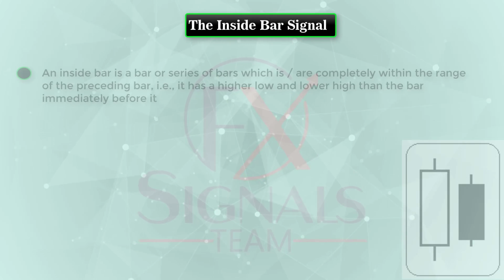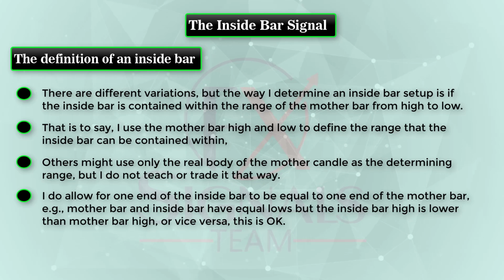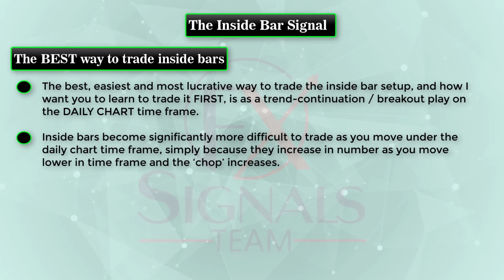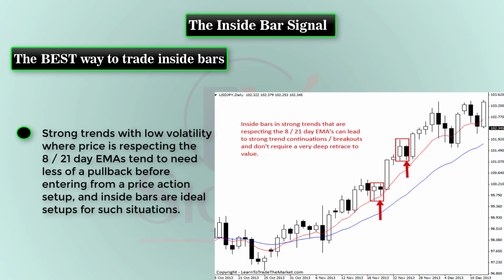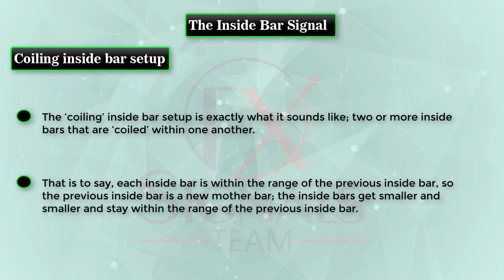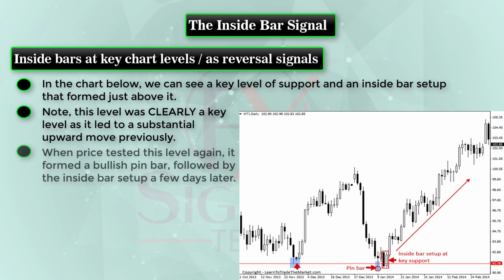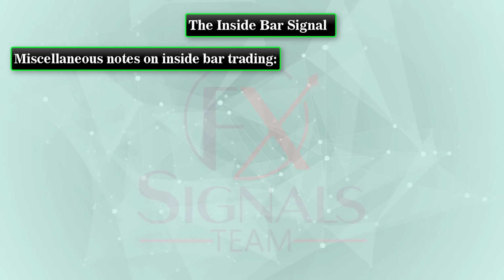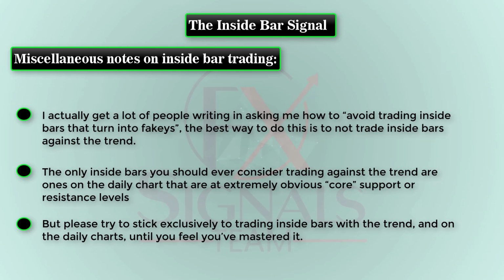The Inside Bar Signal | Forex Trading | Chapter 5/14 of Part 2 | FX SIGNAL TEAM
What we learn in this chapter?
►The definition of an inside bar
►The BEST way to trade inside bars
►Inside bar stop loss placement
►Inside bars in trending markets: breakouts from consolidation
►Coiling inside bar setup
►Inside bars at key chart levels / as reversal signals
►Inside bars after pin bars
►Miscellaneous notes on inside bar trading

Next chapter will be on;
►The Fakey Signal

:bomb:Boom Boom Trading Channel :dart:We Recover Your :currency_exchange:Loss :point_down: Just Join Our Free Telegram group :rose:It's Amazing Channel All Over The World :earth_africa
Description